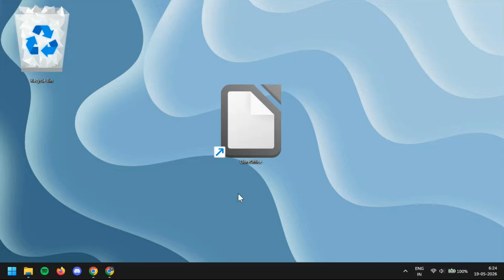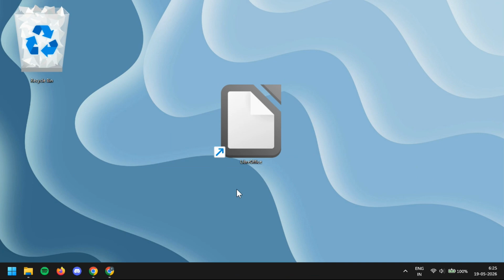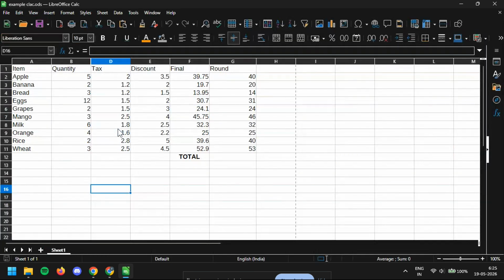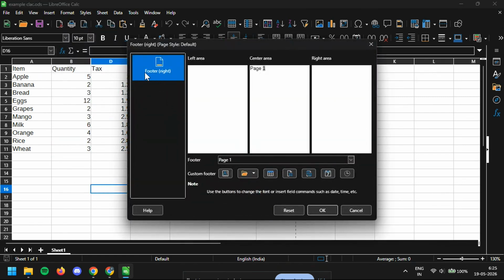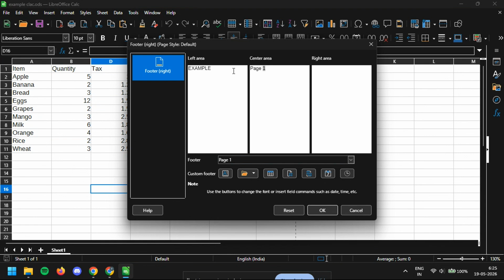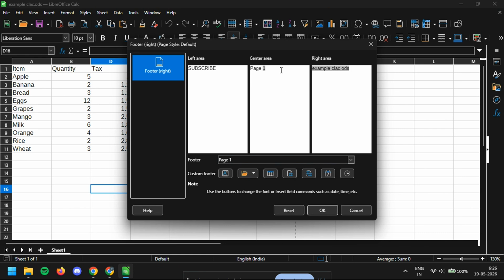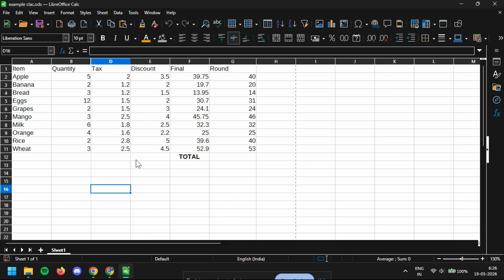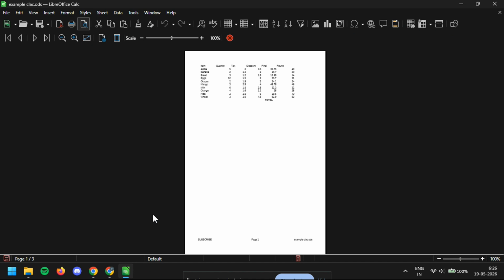How To Add Footer To LibreOffice Calc (Easy Guide)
Learn how to add a footer to LibreOffice Calc in just a few simple steps. This tutorial shows you where to find headers and footers, how to enter footer text, and how it appears on printed pages.

🕚Timestamps:
0:00 Intro
0:17 Open LibreOffice Calc
0:35 Go To Insert Menu
0:52 Open Headers And Footers
1:08 Select The Footer Tab
1:24 Add Footer Text
1:48 Apply And Save Changes
2:05 Outro

✍️What You'll Learn In This Video:
• How To Add A Footer To LibreOffice Calc
• How To Open The Headers And Footers Menu
• How To Enter Footer Text In Calc
• How To Add Footer Text To Printed Pages
• How To Edit Footer Settings In LibreOffice

💡Pro Tips:
• Use the center area for page numbers or document titles.
• Keep footer text short so it prints cleanly.
• Check print preview to confirm the footer appears correctly.
• You can use different footer content on different sheets if needed.